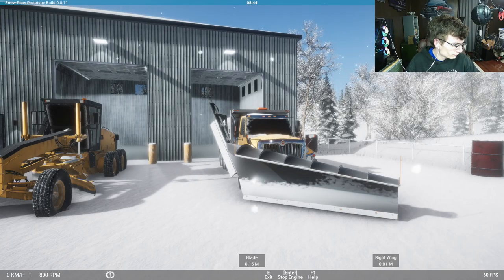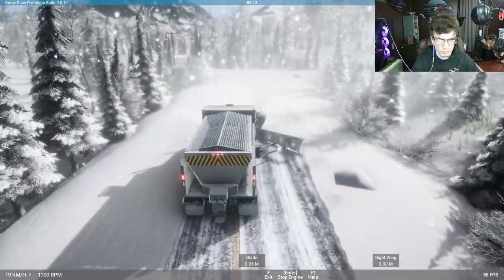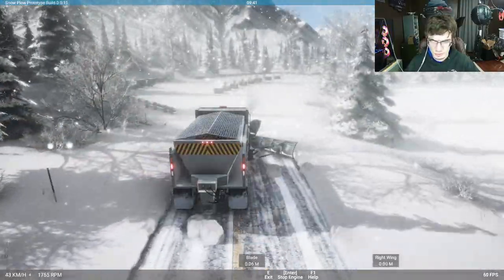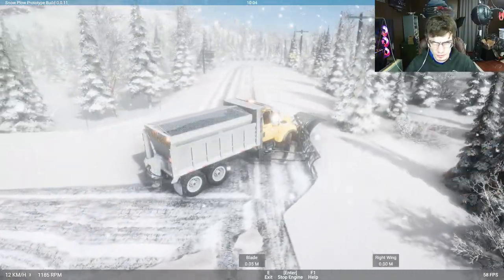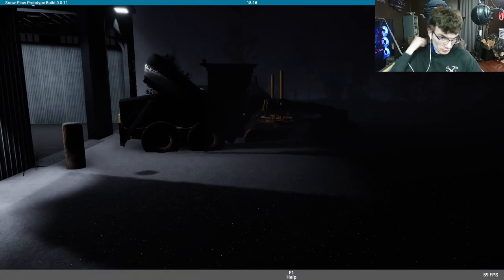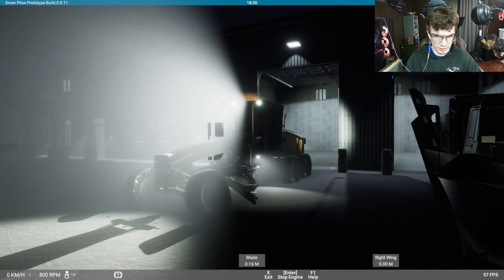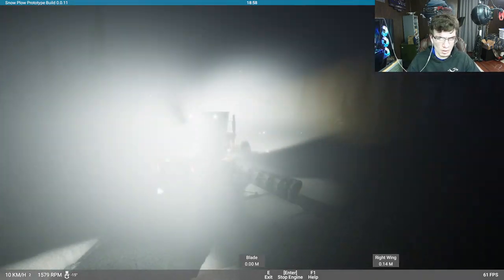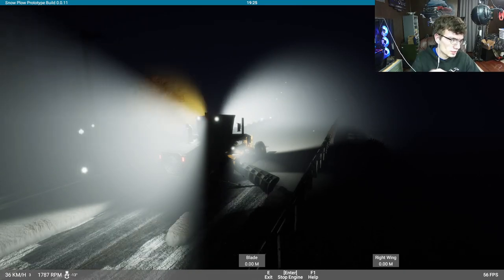Snow Plow Playtest PC Gameplay Ultra Graphics settings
(trolls will be banned on the spot)

sign up with meadiafire to make mod packs like me !!